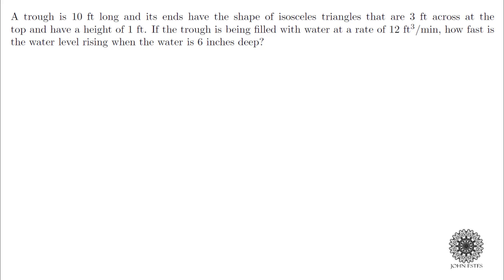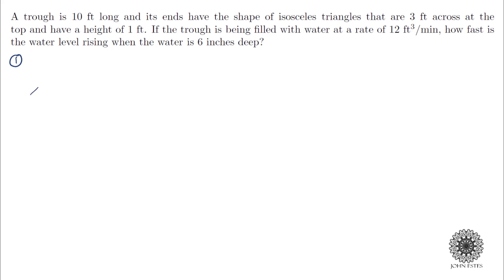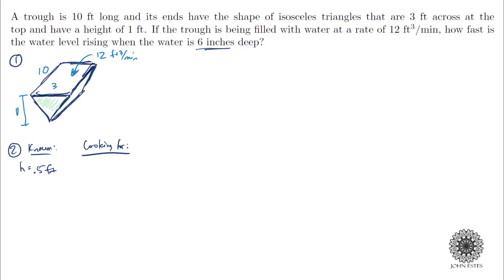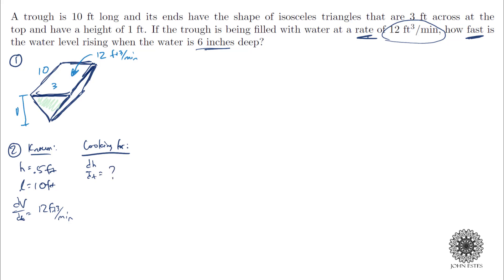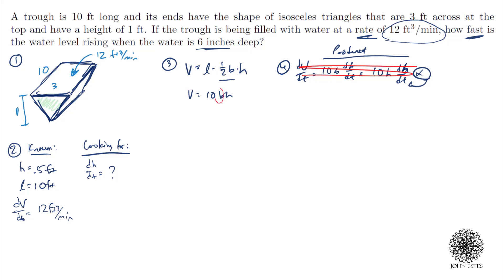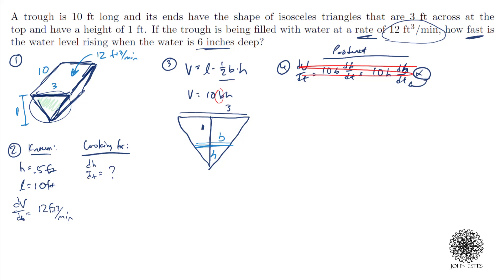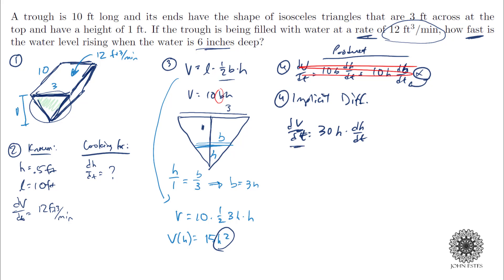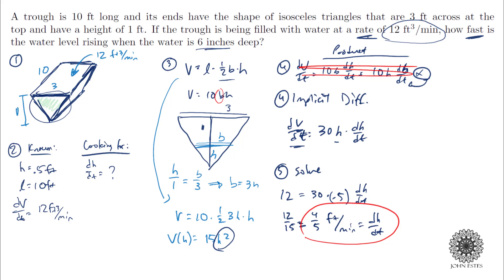How Fast is the Water Rising in a Triangular Trough? (Related Rates)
Table of Contents:

00:00 - Introduction
00:38 - 1. Draw a Figure
01:32 - 2. Identify What is Known
02:53 - 3. Relating Your Rates
03:38 - A Warning
05:48 - 4. Implicit Differentiate
06:16 - 5. Solve